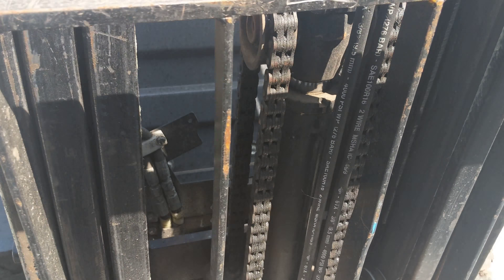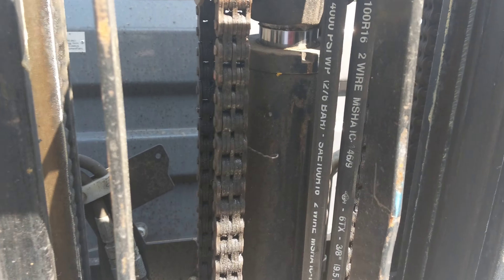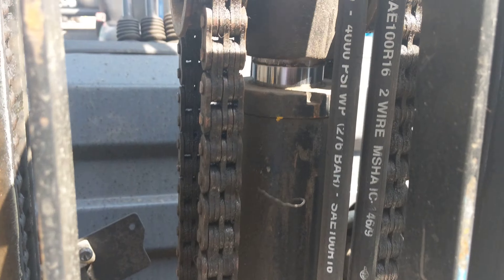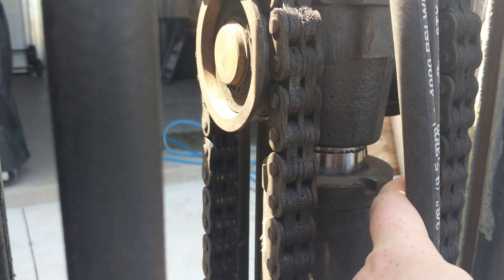inspect forklift lift cylinder